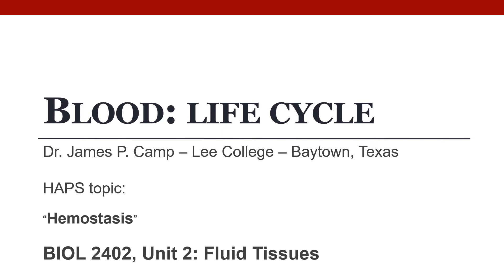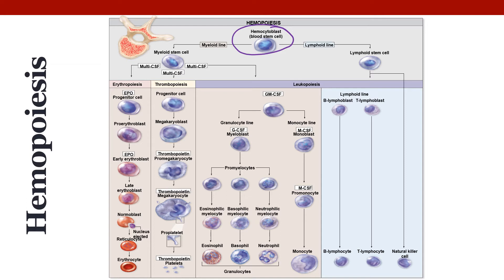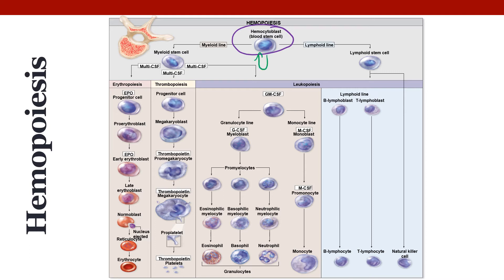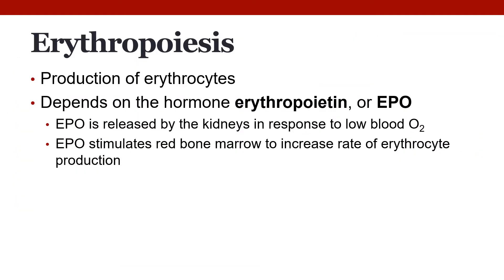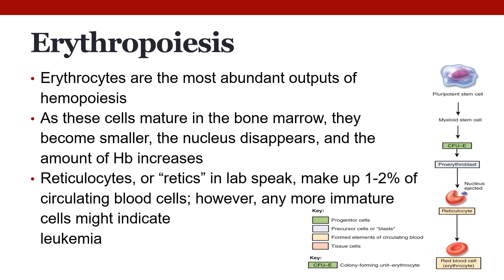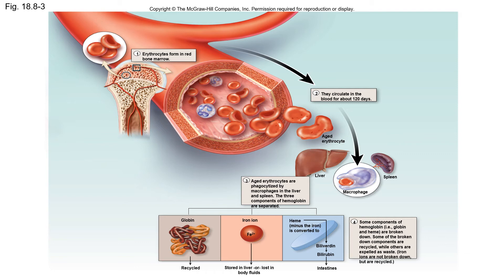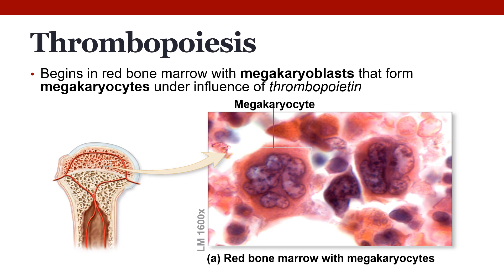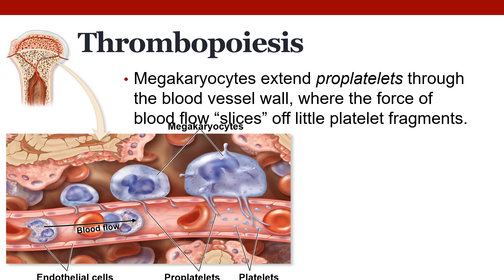Hemopoiesis: the life cycle of a blood cell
In this video, Dr. Camp explores the life cycle of a blood cell, from the process (known as hematopoiesis or hemopoiesis) of making blood in the bone marrow to the process of taking a red blood cell apart for recycling.